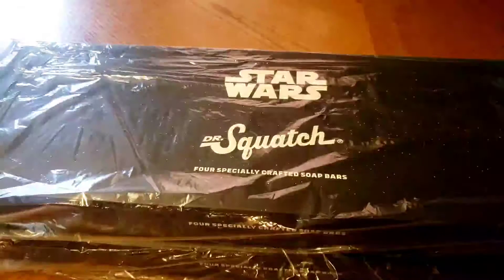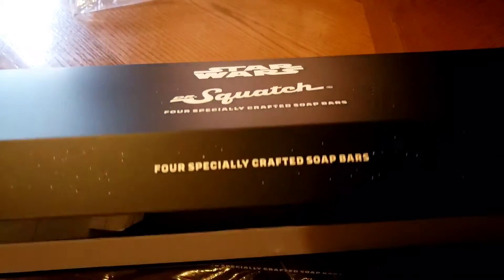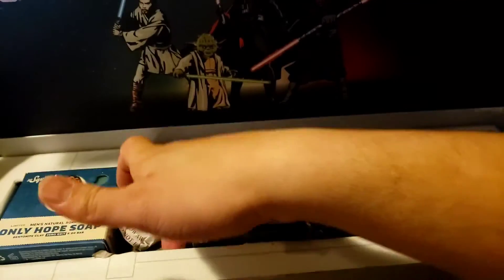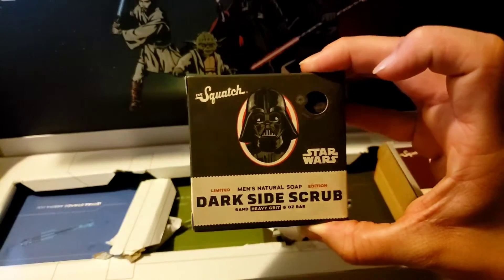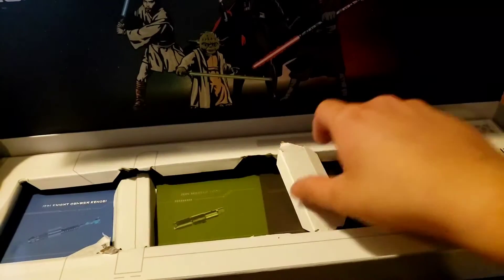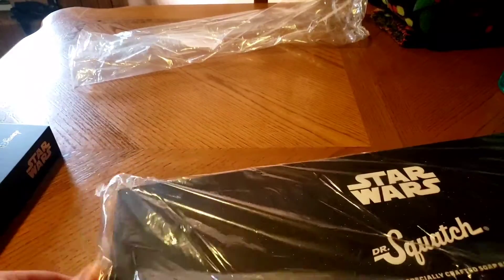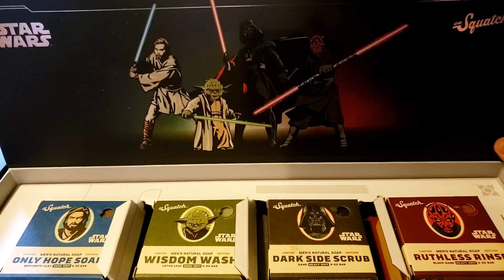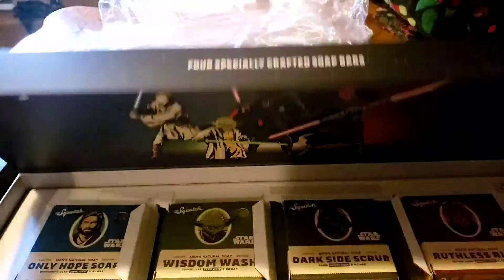Star Wars Dr. Squatch package unboxing